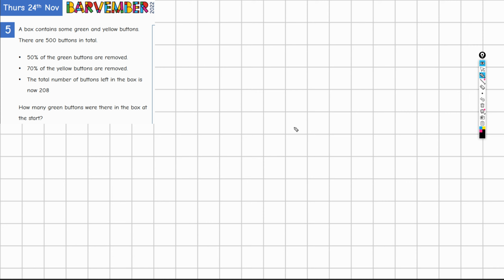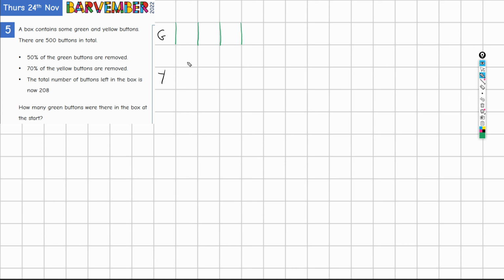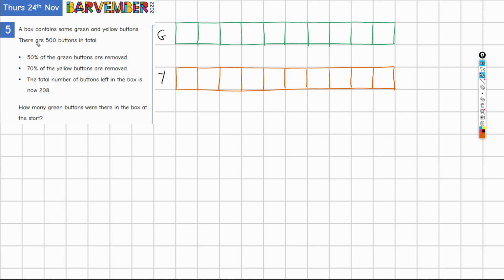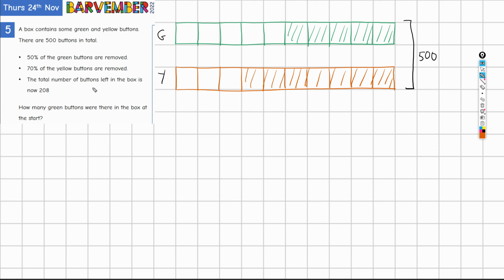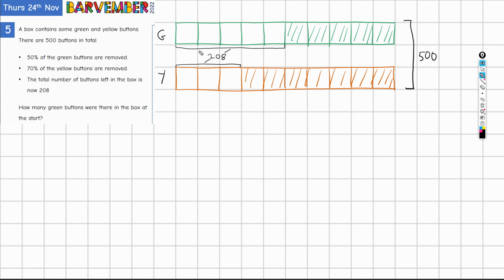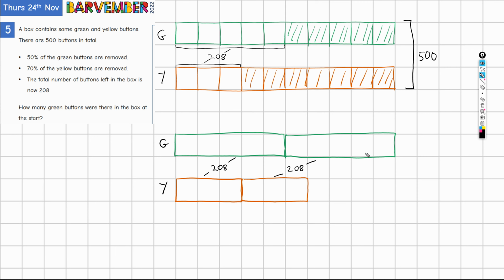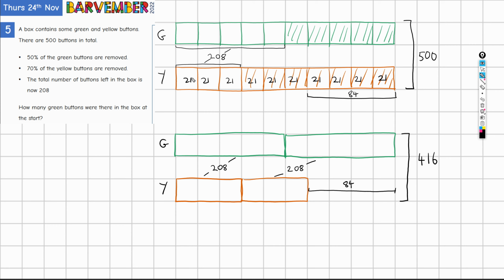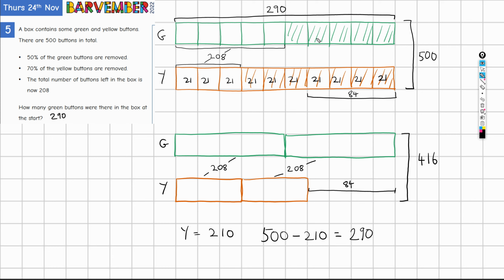Bar Model solution to a Word Problem 24 Nov 2022 Barvember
A box contains some green and yellow buttons. There are 500 buttons in total.
•50% of the green buttons are removed.
•70% of the yellow buttons are removed.
•The total number of buttons left in the box is now 208
How many green buttons were there in the box at  the start?